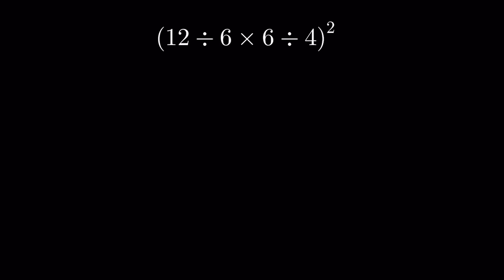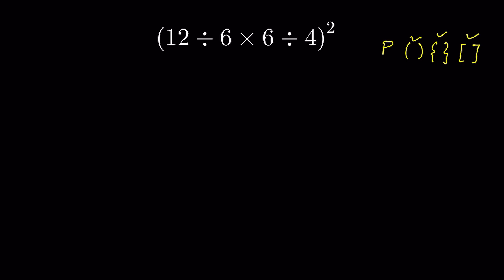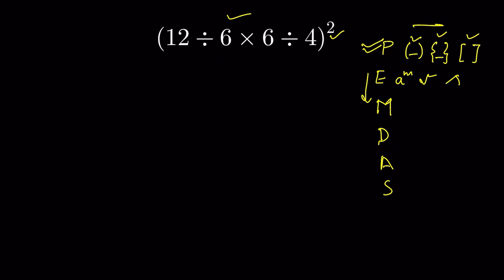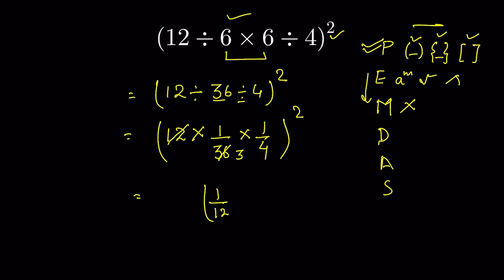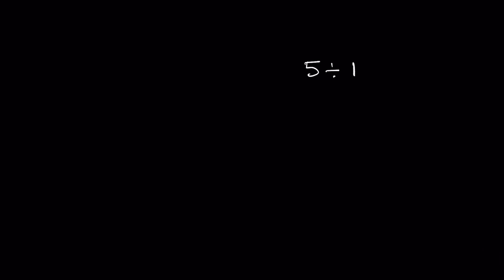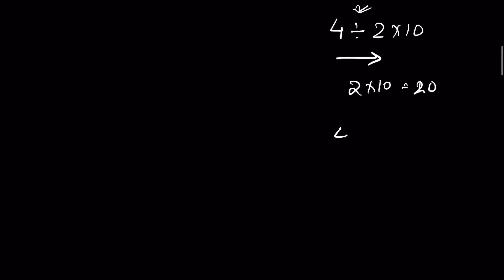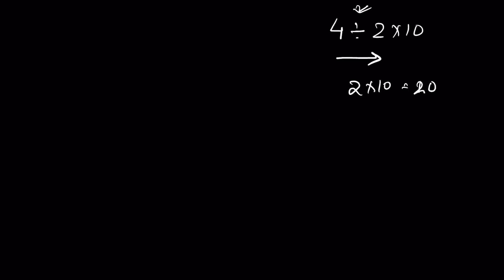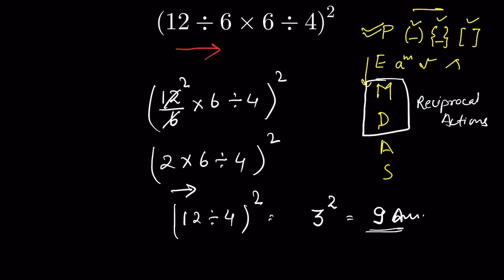Be careful PEMDAS can be tricky don’t do this mistake